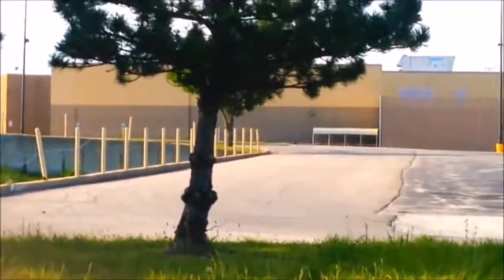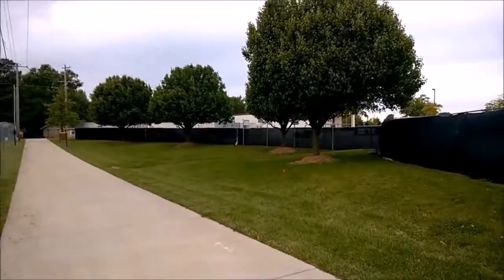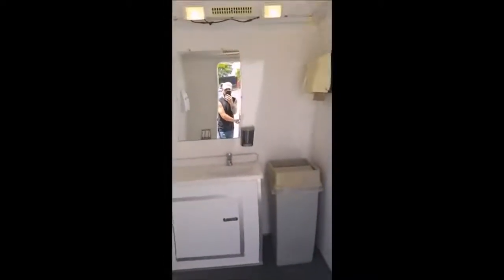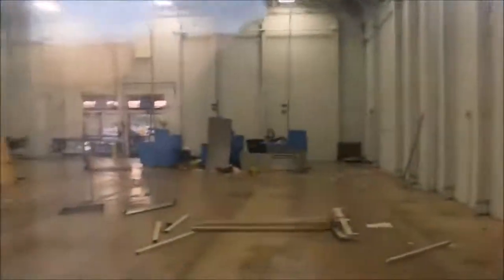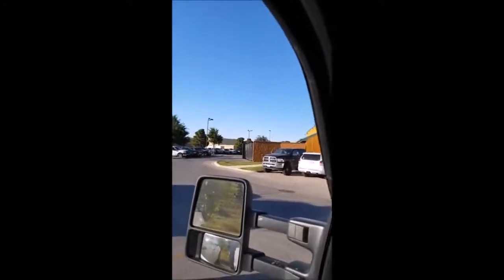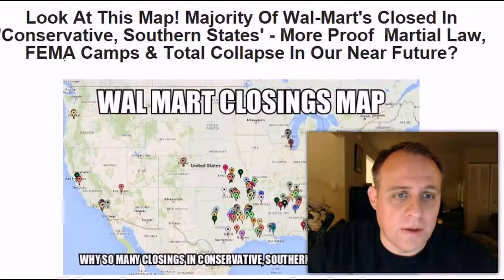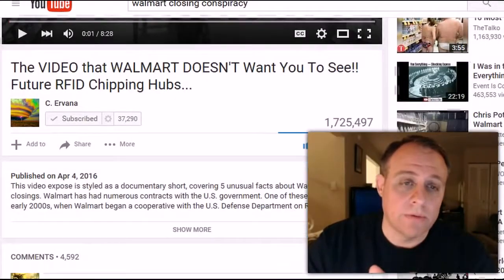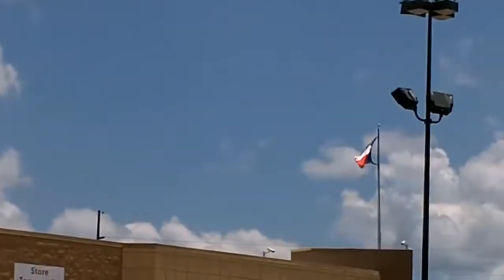Walmart's Role in the New World Order Exposed Police State, RFID Chipping, Fema Camps